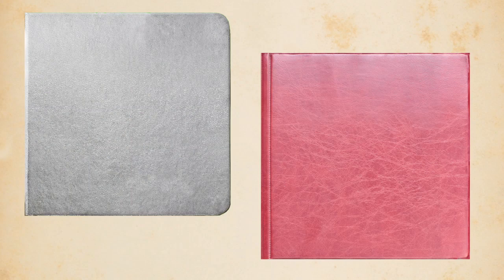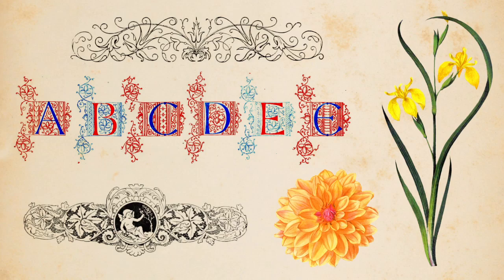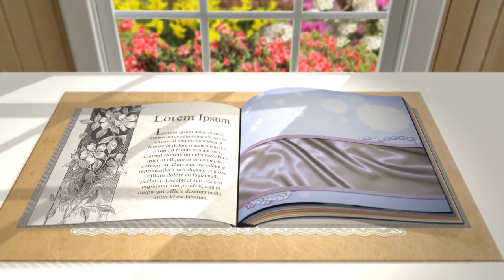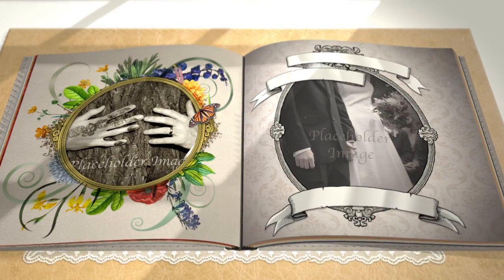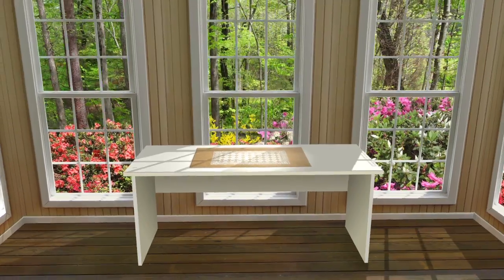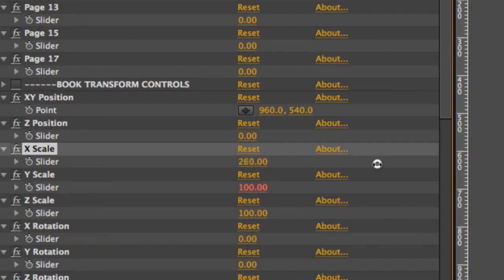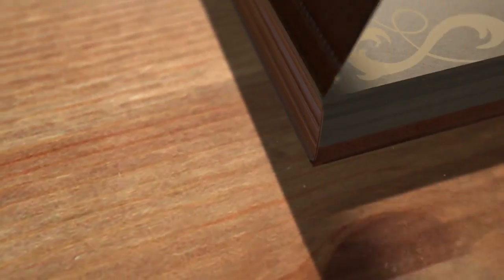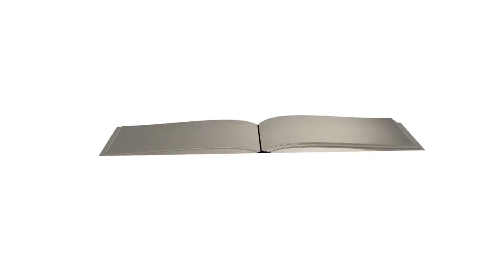Custom 3D Wedding Album / Book Animation (After Effects)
Create your own wedding album or scrapbook animation with this customizable wedding album template for After Effects, now available from Creation Effects. A 3D Bible and 3D Storybook are also available. to learn more.

Template Description:

This After Effects template allows you to create your own realistic wedding album or scrapbook animation. You can fill the pages with your own content, and turn through the book's cover and pages on demand. Choose from multiple camera movements, and choose from two 3D rooms to place the book in (a sunroom or church).
 The template comes with a library of about 250 images, including paper and cover textures, vintage design elements from the public domain, and wedding-themed artwork, photos, and textures.. You can use these images to help design your pages, but there are also 15 pre-made designs that you can customize with your own images/video.
 The book can be moved, rotated, resized with different height, width, or spine thickness. You can adjust the bend of pages, make it hardcover or paperback, and add or delete pages as needed. Convenient slider controls allow for easy customization of your book and the 3d scene. Edit your camera animation to create completely unique animations.
 Music is not included. Compatible with CS5 and up. Comps are 1920x1080. No plugins required.